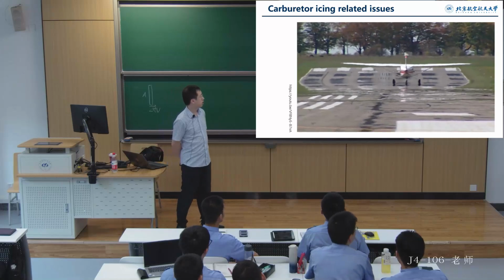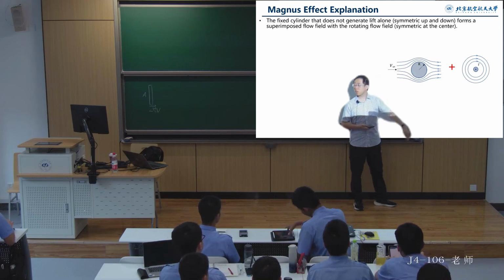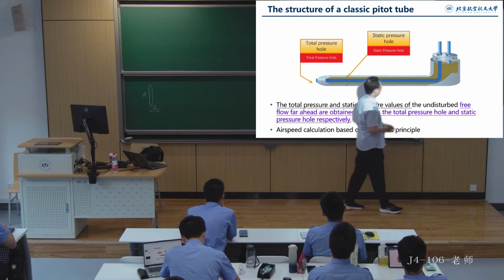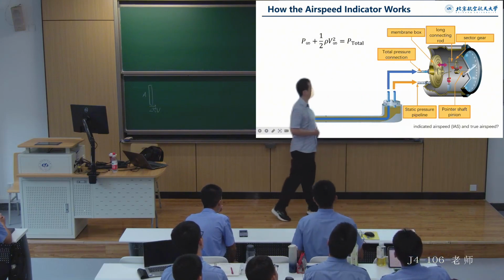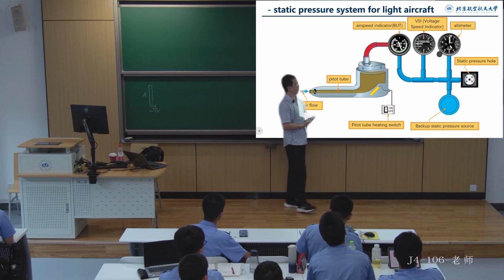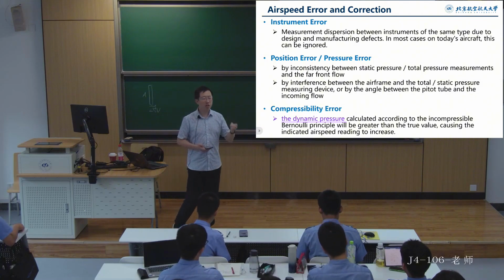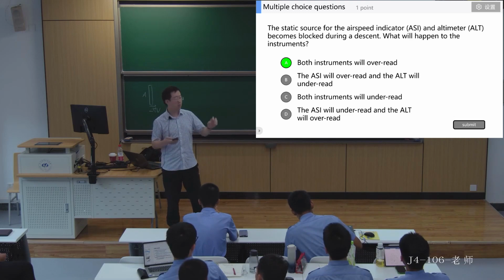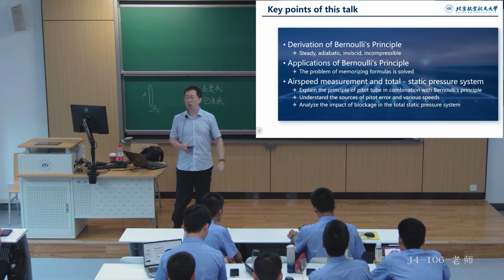Principles of Flight / Lec.3: Bernoulli 's Principle and Airspeed Measurement Prt1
The English version of the 2023 edition of the "Principles of Flight" course from Beihang University
Main content of this lecture
1. Pipe Flow and Bernoulli's Principle
2. Applications of Bernoulli's Principle
3. Airspeed Measurement and Total - Static Pressure System